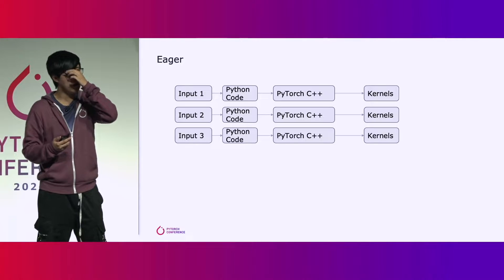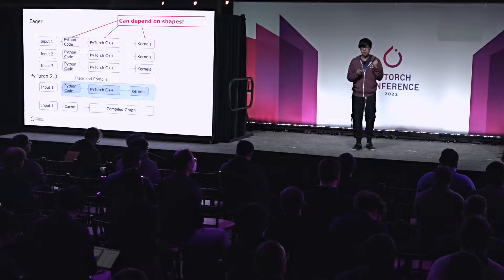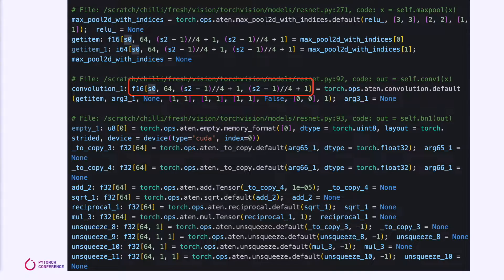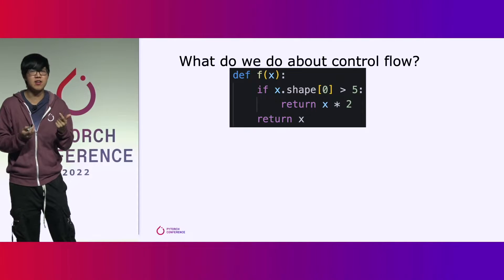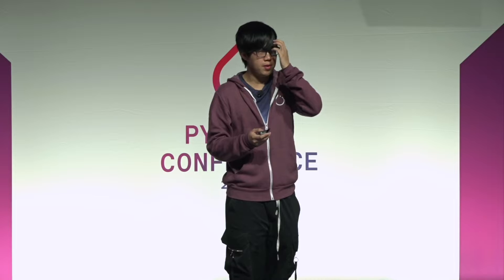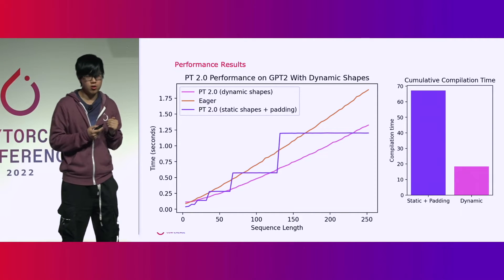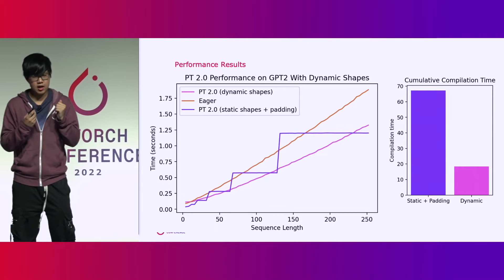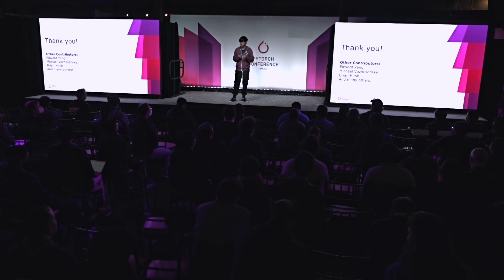PyTorch 2.0: Dynamic Shapes Support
Horace He presents his talk at PyTorch Conference 2022 about Dynamic Shapes and reasoning about shapes symbolically in PyTorch.

Many deep learning models use tensors of different shapes, which has historically worked well in PyTorch. However, PyTorch 2.0 focuses on compilation, which has historically struggled with supporting dynamic shapes.

In this talk, Horace He, from the PyTorch Compilers team, talks about the symbolic shapes system built to support dynamic shape compilation in PyTorch 2.0